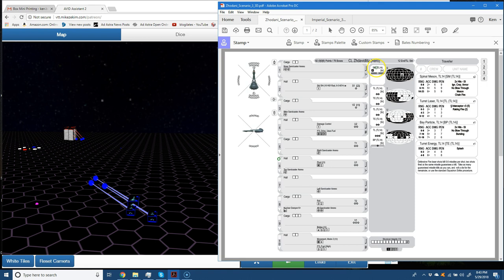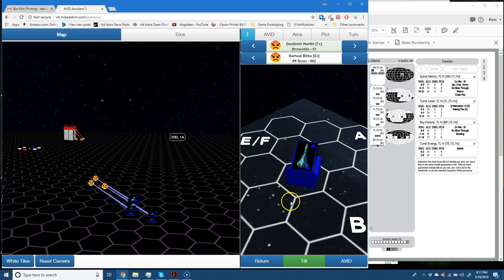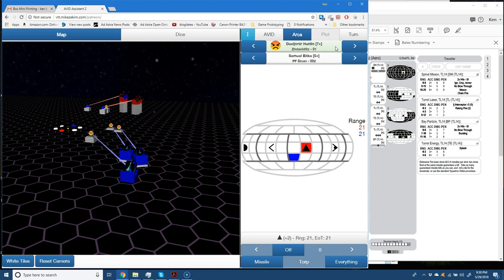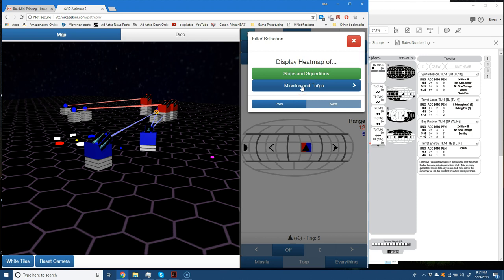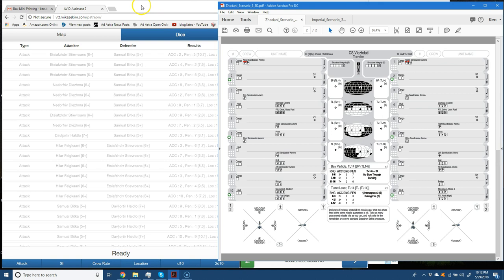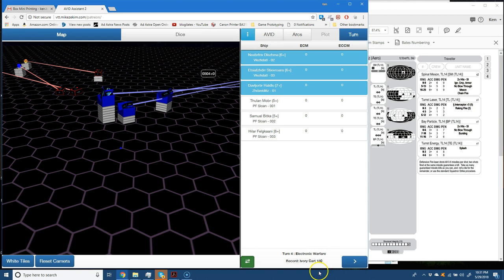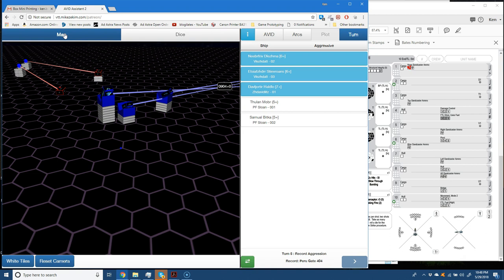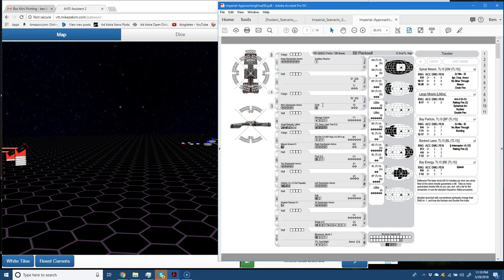Squadron Strike Traveller Actual Play + Explanations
This is a play through (with a fair bit of explanation of the rules of the game) of the third tutorial scenario for Squadron Strike: Traveller.

Playing the Imperials is Traveller Line Developer Michael Llaneza, while Ken Burnside (the game designer) is playing the Zhodani.  Daniel Kast of Majestic 12 Games was watching and prompting us by asking questions.

We have a lot of discussion about Traveller and many of the design decisions (and discussions of false paths we took along the way), along with the Traveller Curse.

Apologies for the awful sound quality, we're still learning how to do this.  Any suggestions for tools or techniques we should look at are much appreciated!